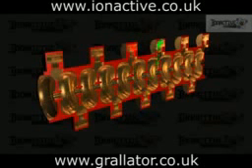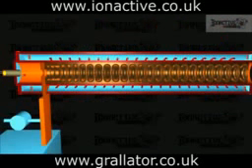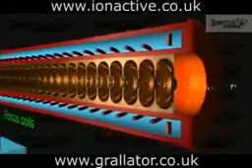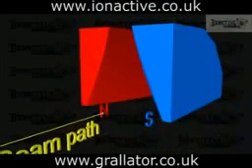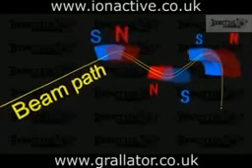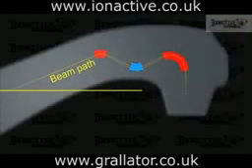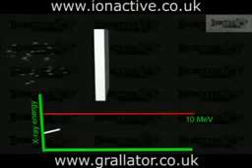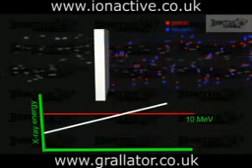The Linear Accelerator LINAC Part 2 Radiation Protection